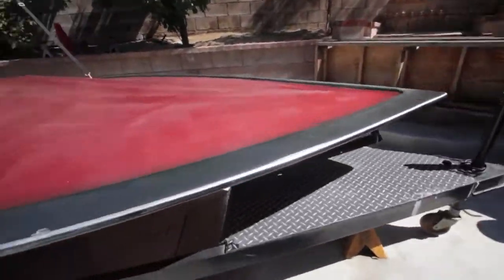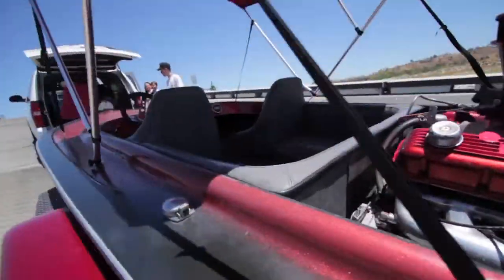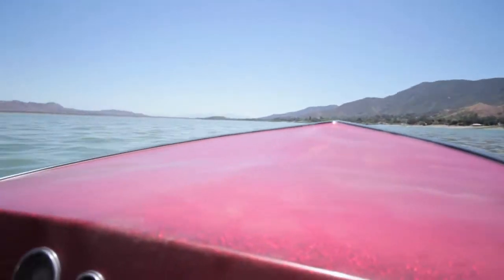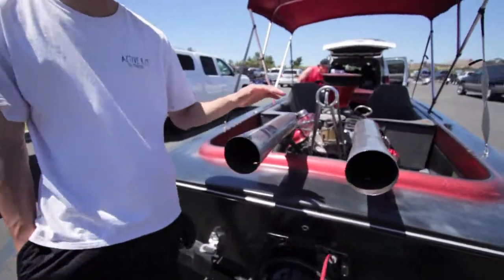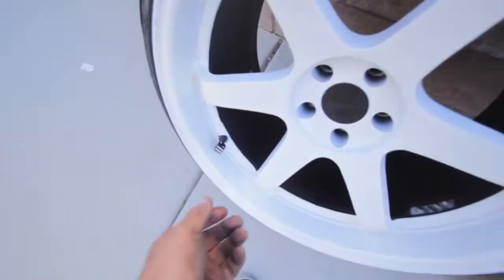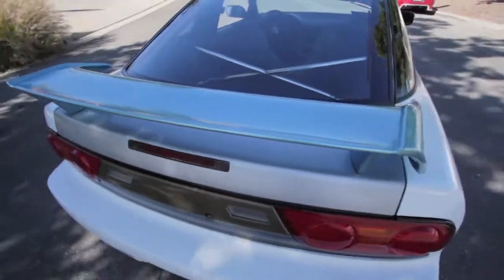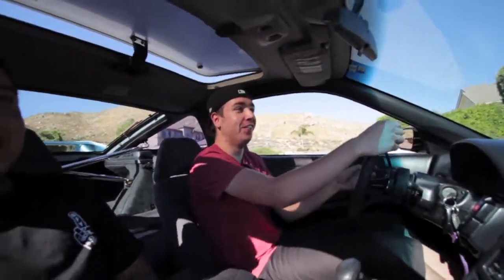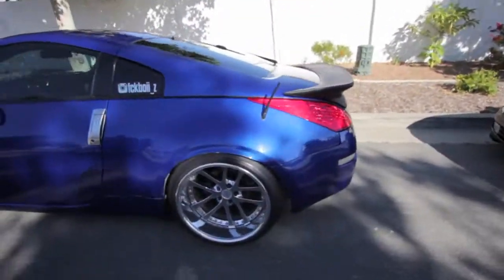SUNDAY FUNDAY cars and jet boat stuff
FOLLOW MY GROUPS ON SOCIAL MEDIA !!